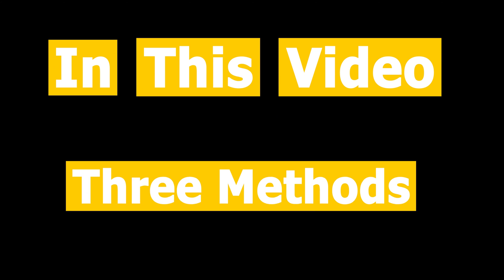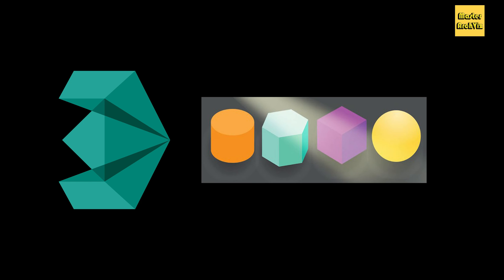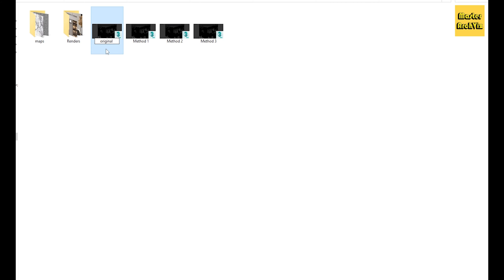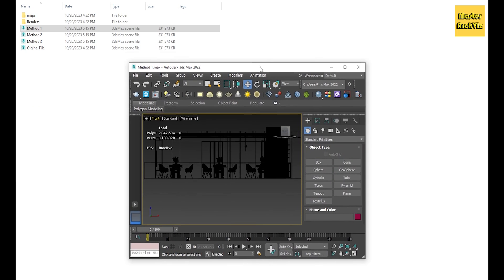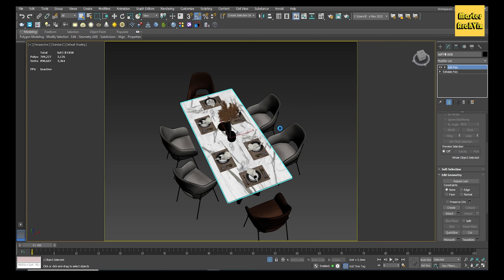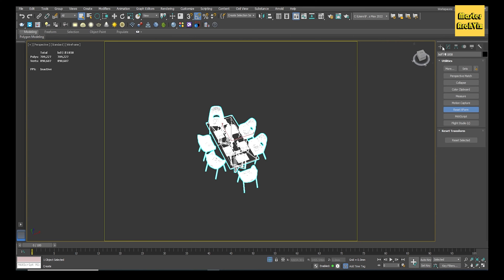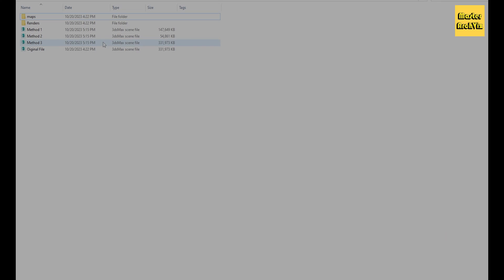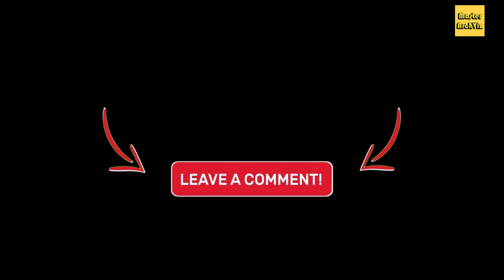3 Methods to Reduce 3ds Max File Size | Speed Up Viewport Workflow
In this video, I’ll show you 3 effective methods that you can use to reduce your 3ds Max file size.

Timestamps:

Intro:  0:00
GC Merger: 0:23
3ds Max and File Size: 1:20
Show Statistics: 1:46
The 3 Methods: 3:00
Learn how to significantly shrink your 3ds Max file size with three effective methods! Discover techniques to manage large 3D scenes, conserve computer resources, and boost your workflow. Dive deep into each method, from using Instance and Proxy options to implementing External References. Join us in this guide to efficient 3ds Max file management. 🎥👩‍💻📉3dsmax